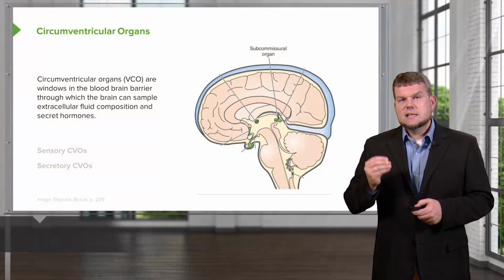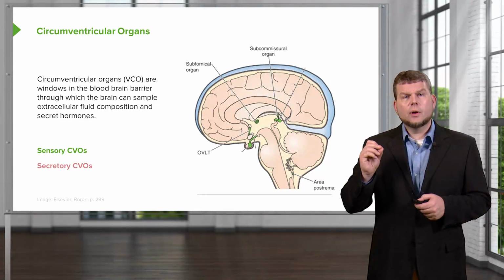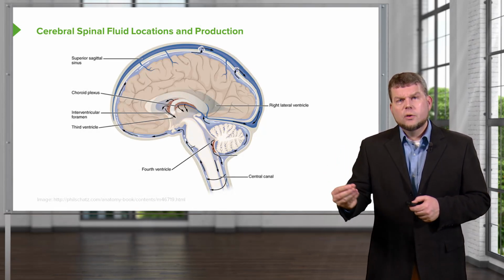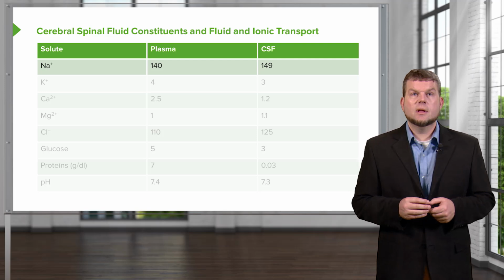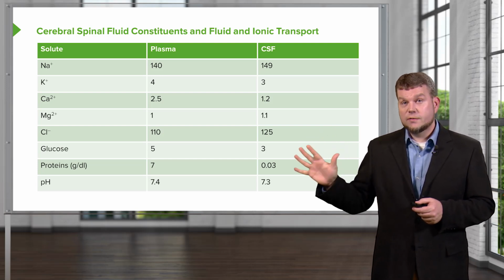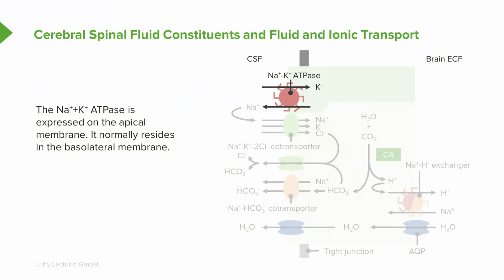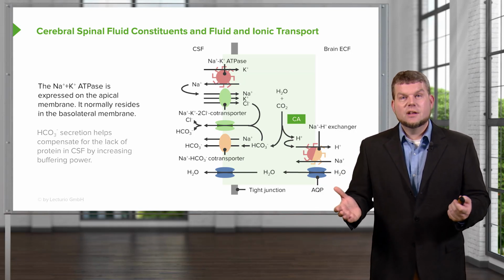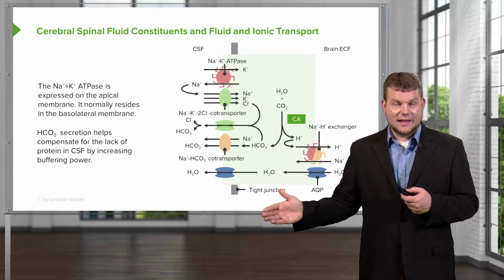Circumventricular Organs CVO's and Cerebral Spinal Fluid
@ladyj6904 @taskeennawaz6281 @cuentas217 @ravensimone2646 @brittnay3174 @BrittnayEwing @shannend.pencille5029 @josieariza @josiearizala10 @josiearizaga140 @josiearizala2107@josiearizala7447